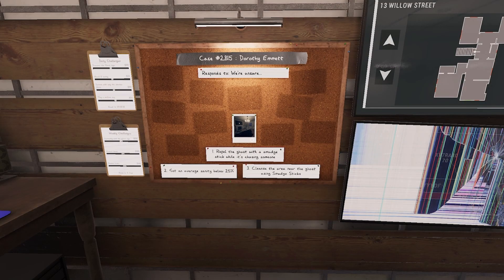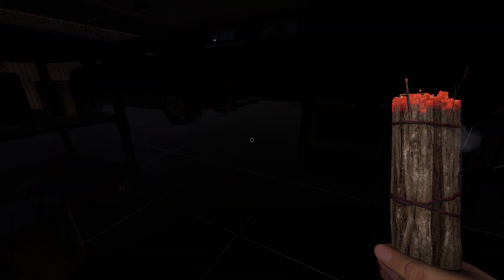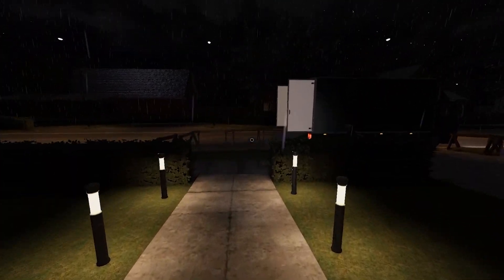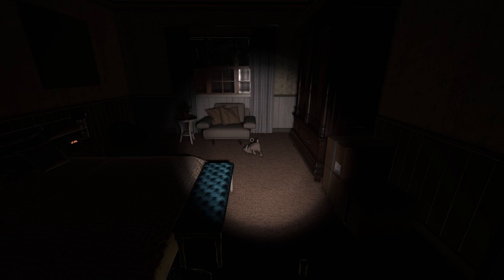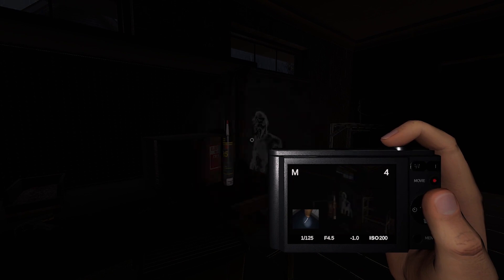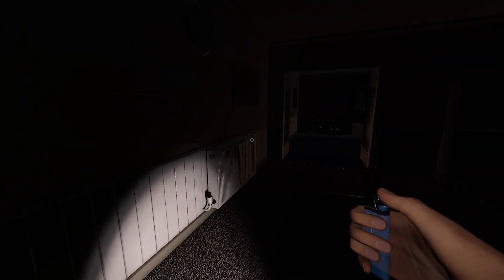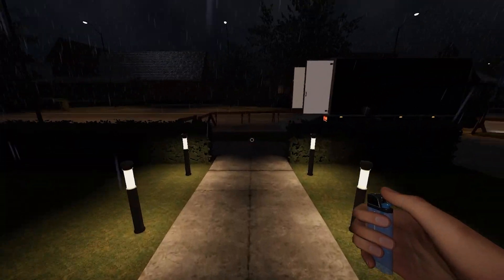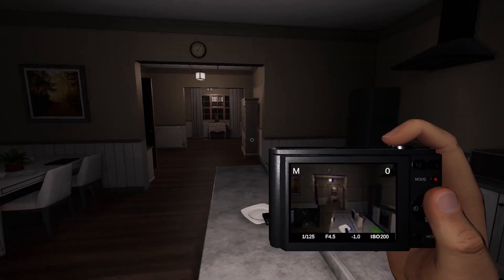How to Complete all Objectives in Phasmophobia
Hey friendos, let's play some Phasmophobia. In today's video, I go through how to complete all the optional objectives in Phasmophobia. Enjoy!